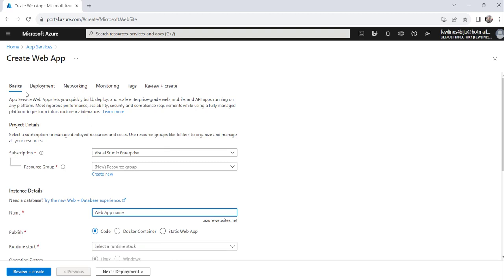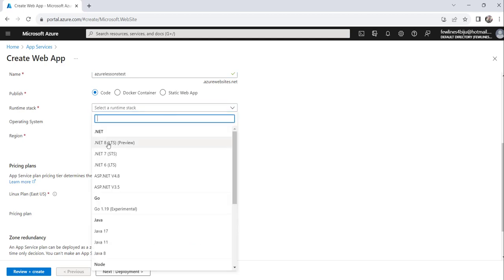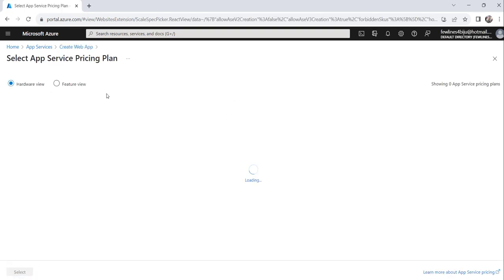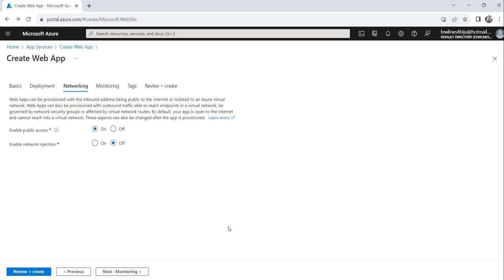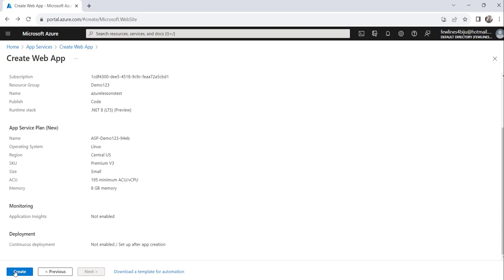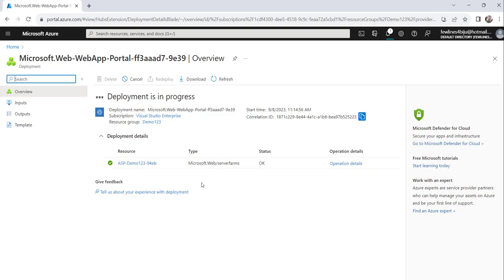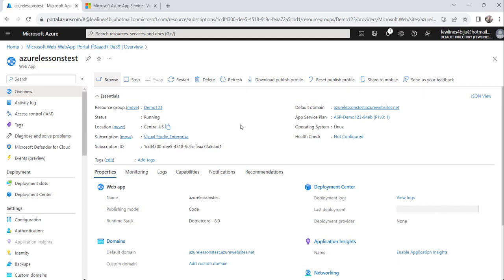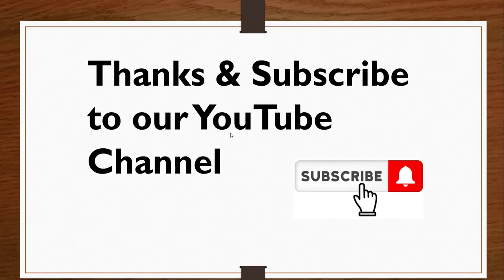How to create a web app in Azure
In this video tutorial, I will show you how to create a web app in Azure using Azure Portal.

You can also check out an article on the same topic